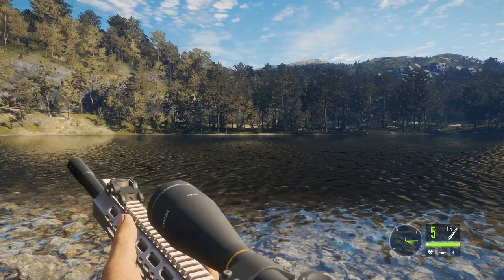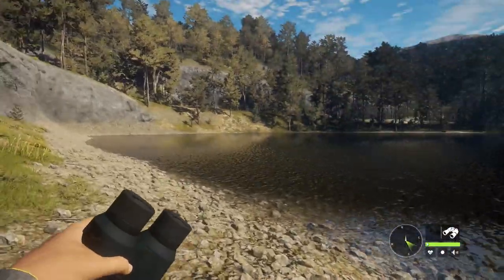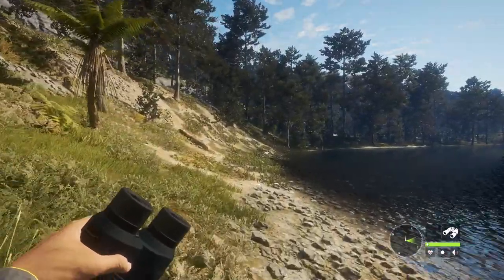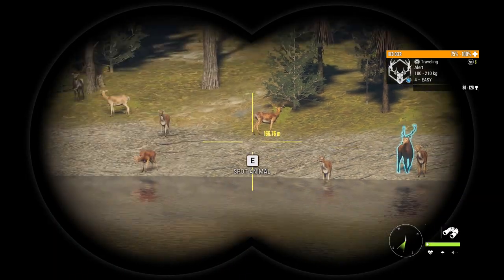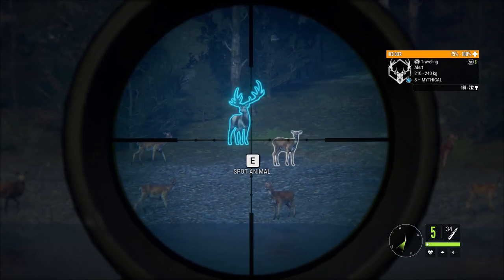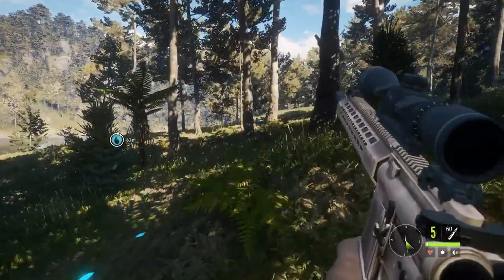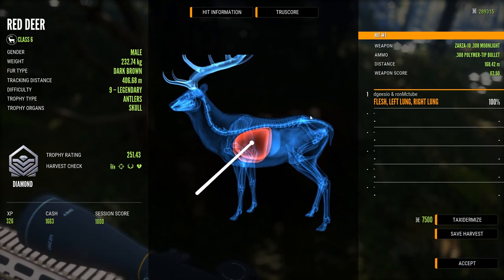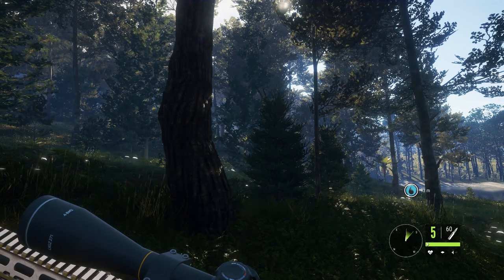theHunter: Call of the Wild - Do Rack Types Matter ?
Today on theHunter call of the wild im hunting for red deer on Te Awaroa and talking about do rack types matter ?